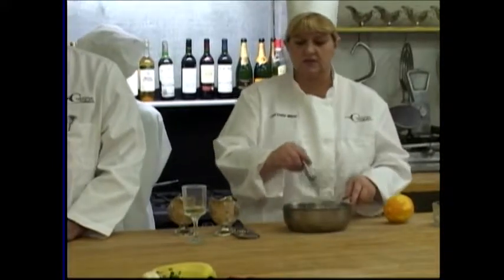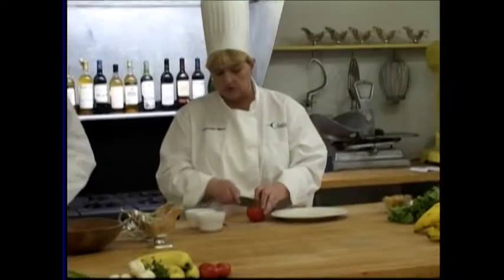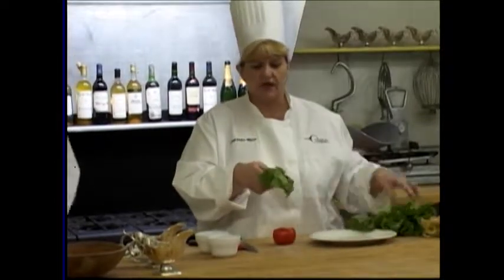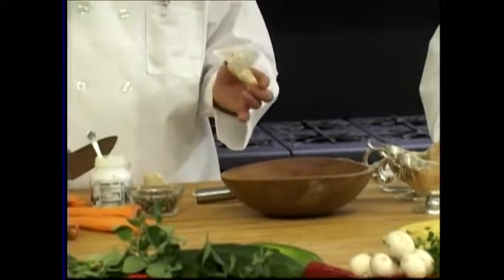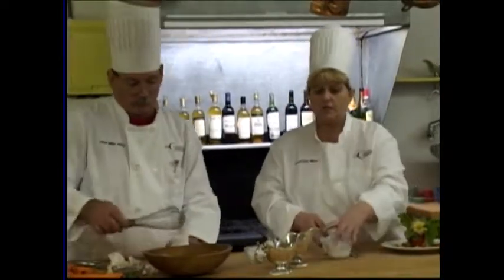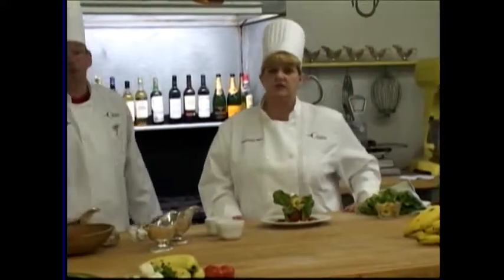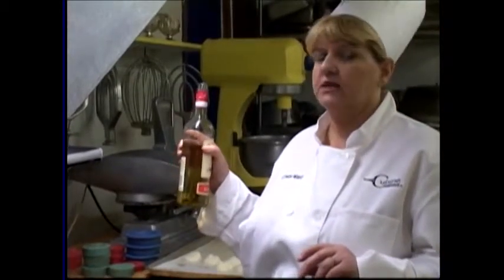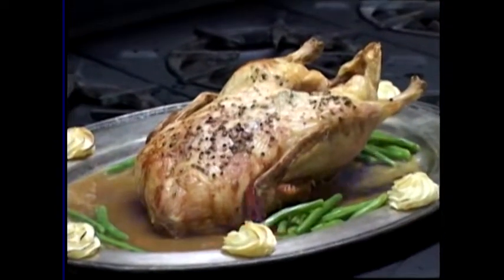how to make chickin in Whitehall MI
Description Duck to go, how to cook